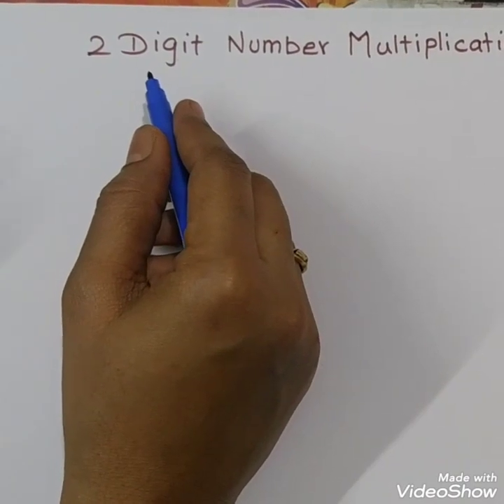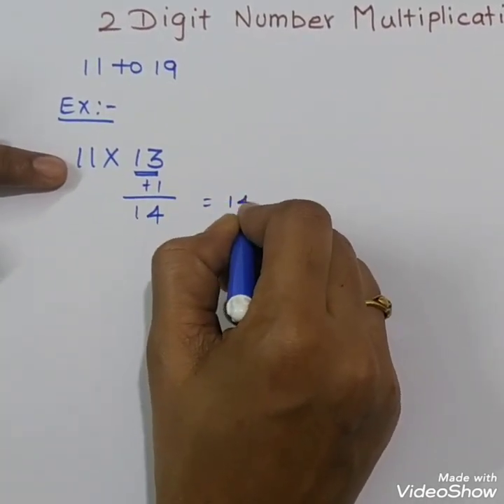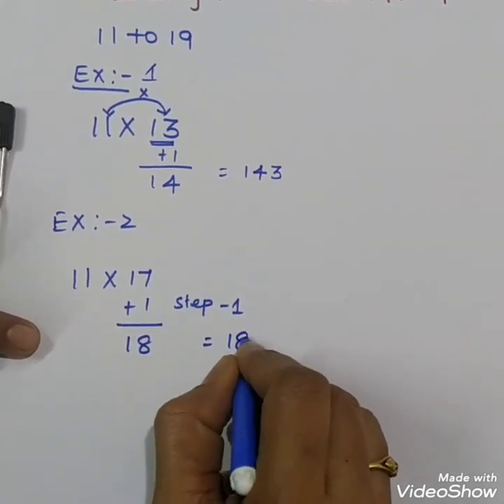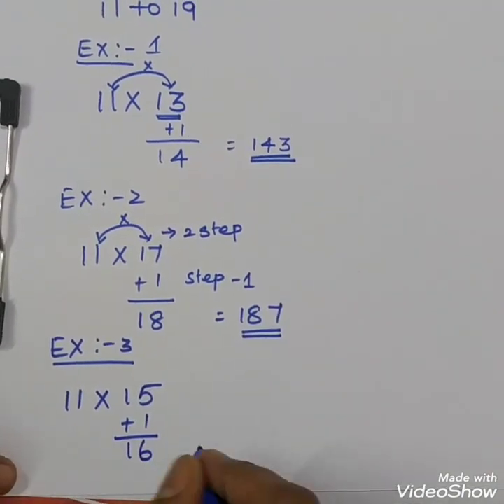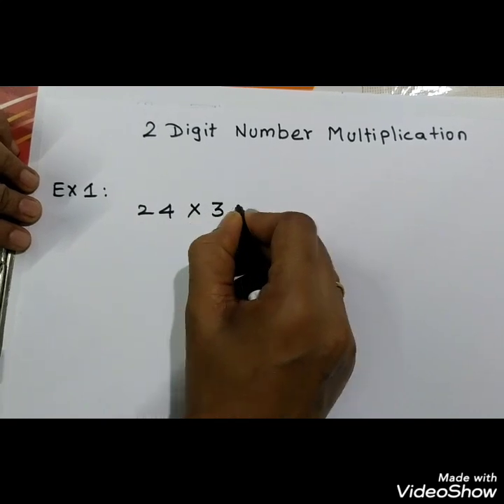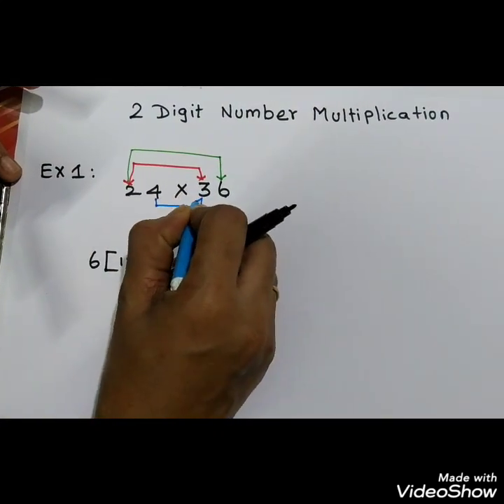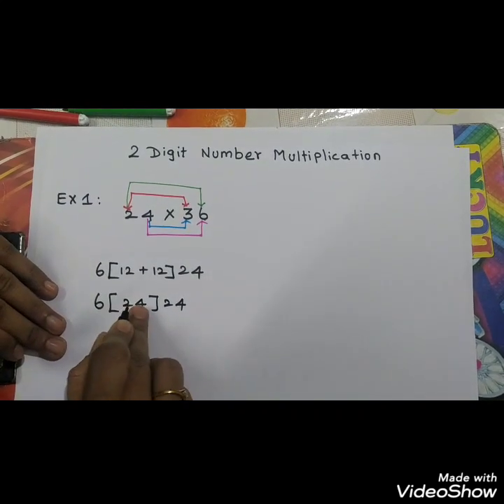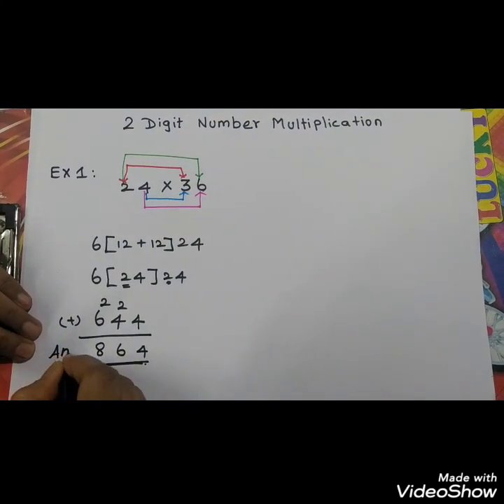2 Digit Multiplication Just 2 minutes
Hello friends,
In this video you
You can see 2-digit multiplication with easy way to learn.